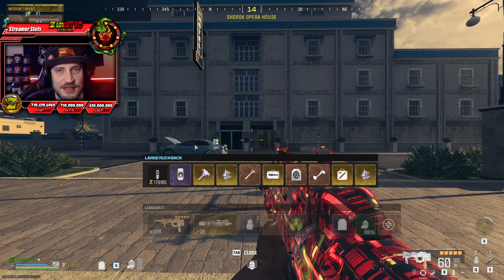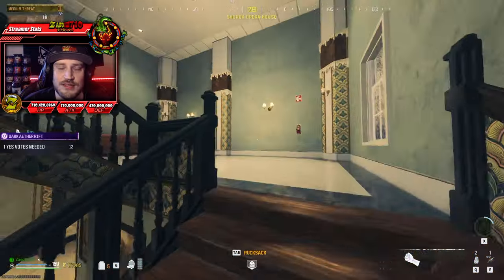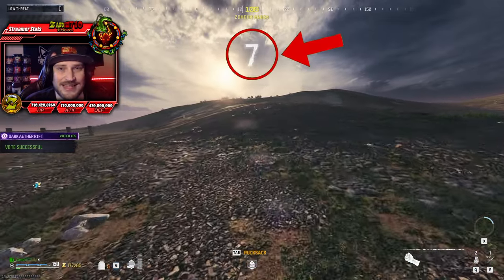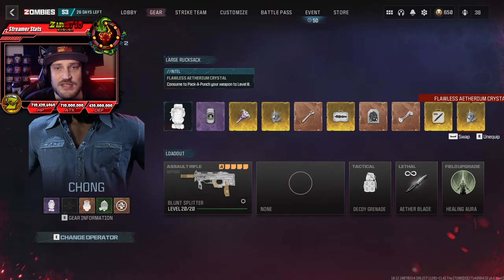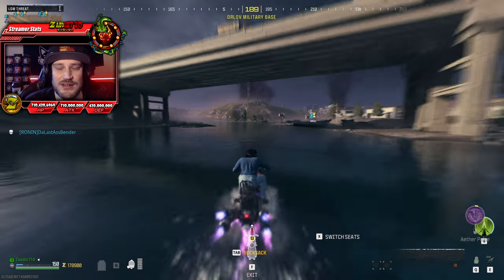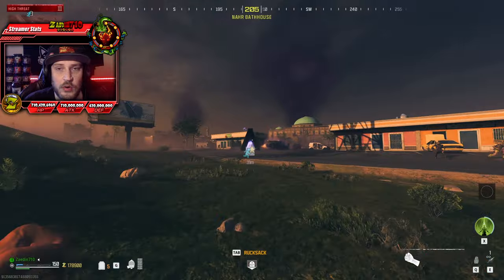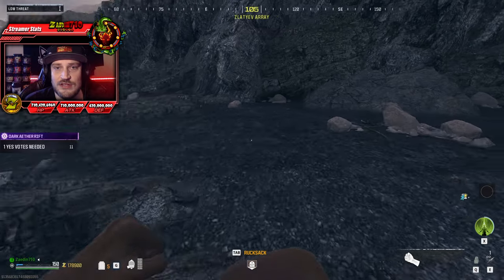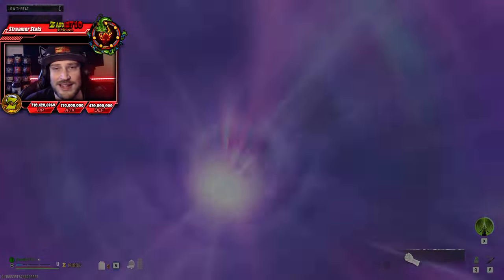MWZ WORKING TOMBSTONE (X2)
Check me out live on Twitch @Zaedin710